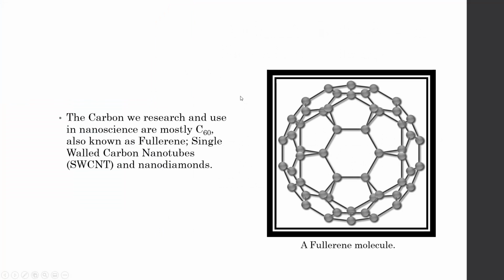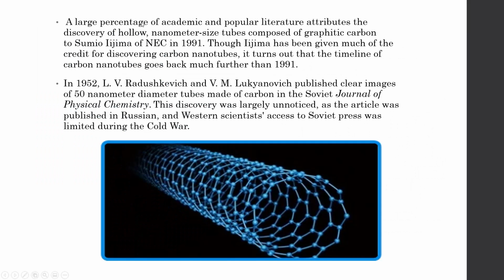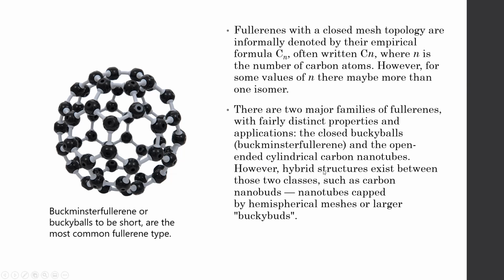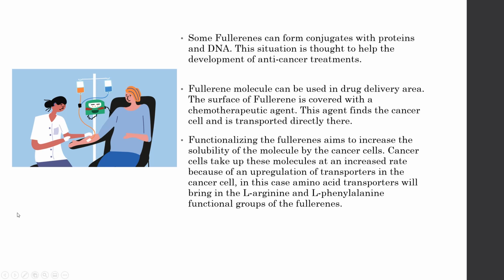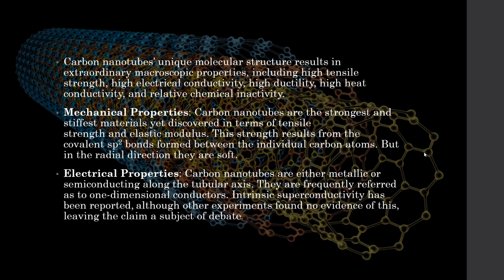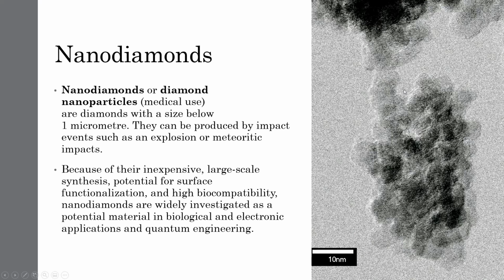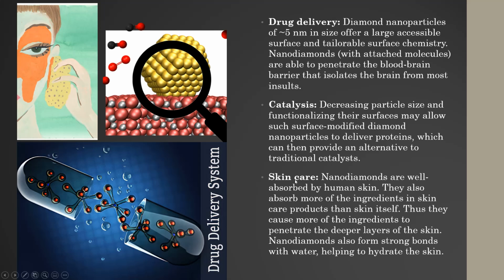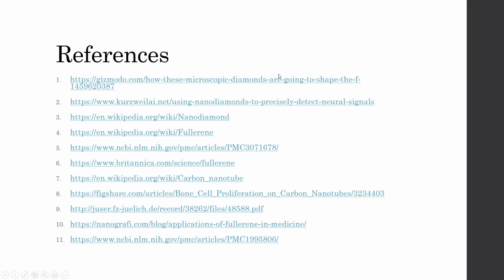Nanoscience and Carbon - Doğa Şahin - 05160000083